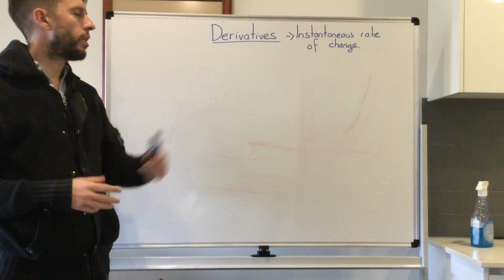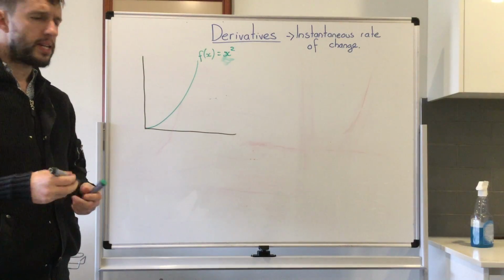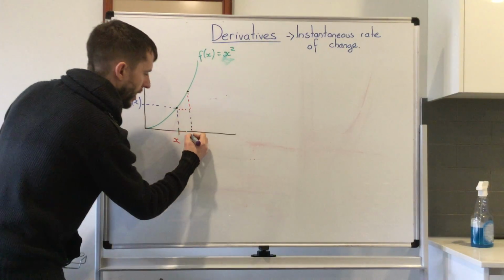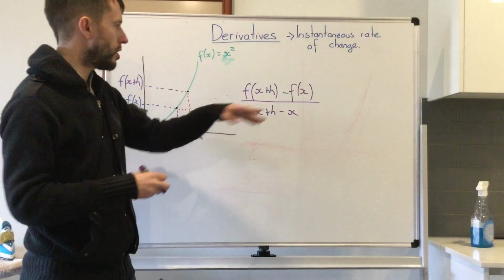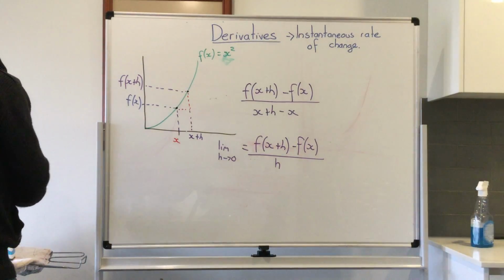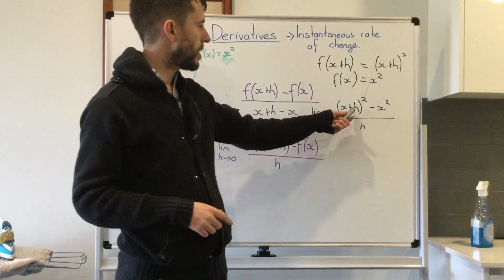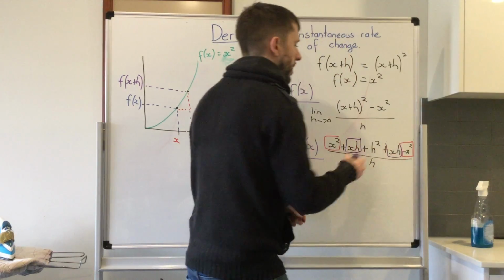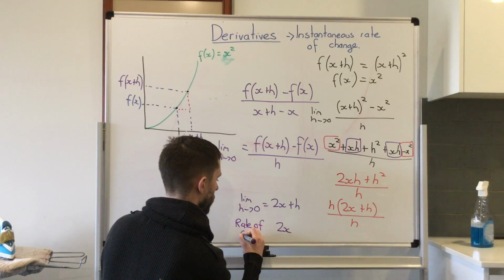Derivatives Limit Introduction